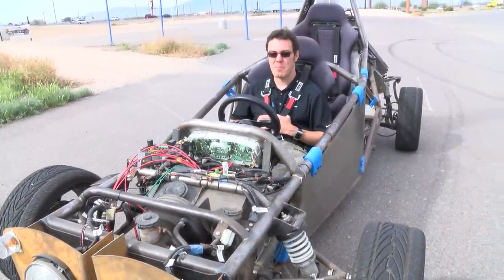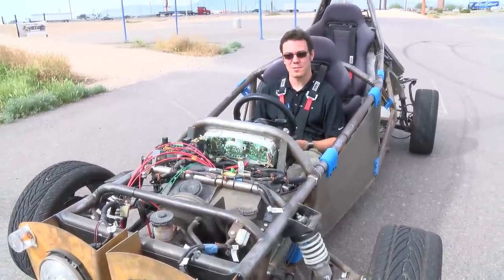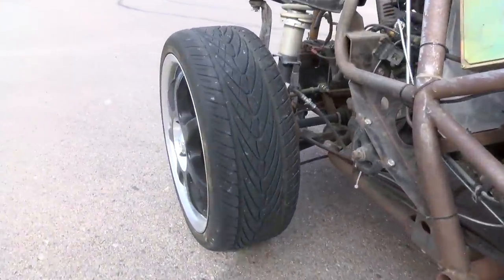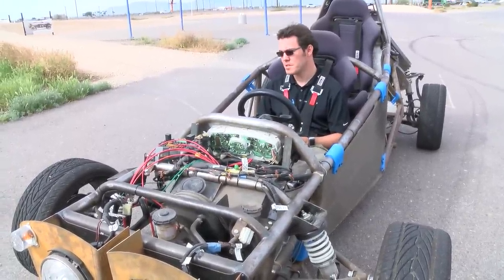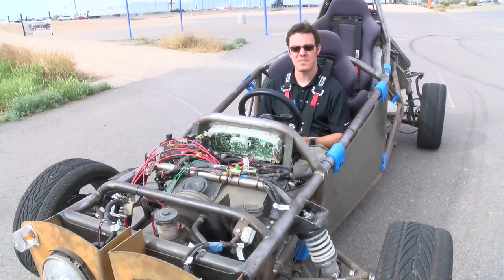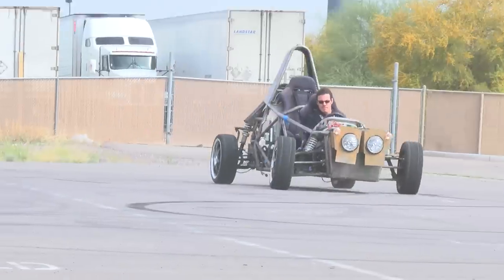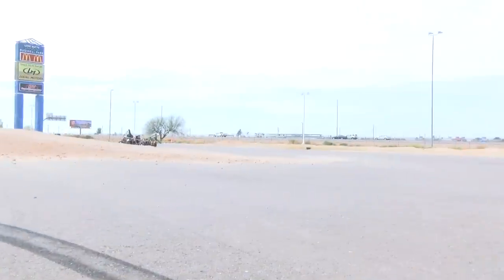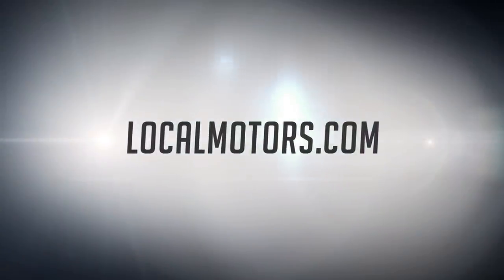Open Tandem Testing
It's been awhile since we talked about the ​Open Tandem community project, but Matt needed to splice together the fuel injector lines after an open source fuel injection system test and used it as an excuse to take the two seater for a spin!